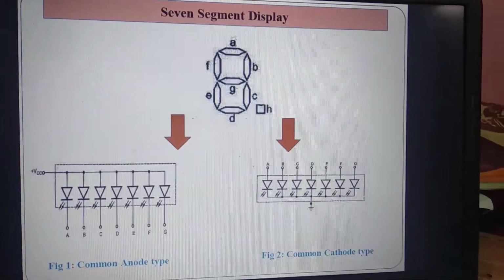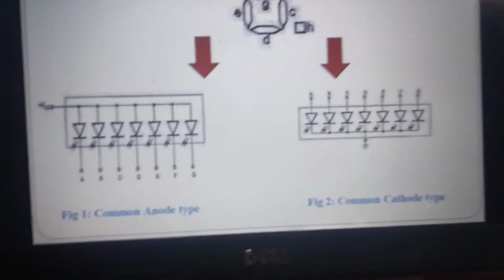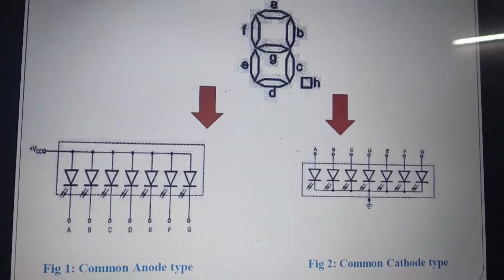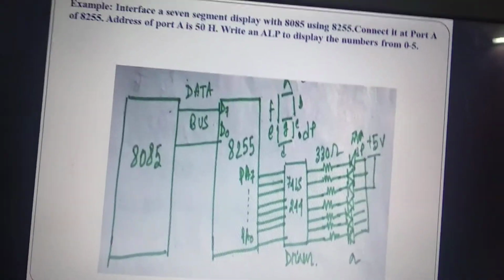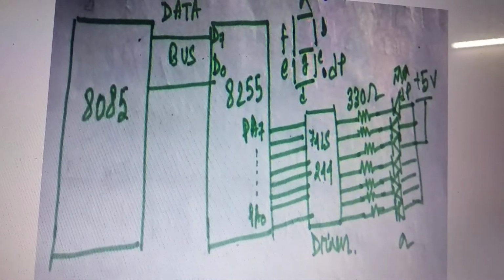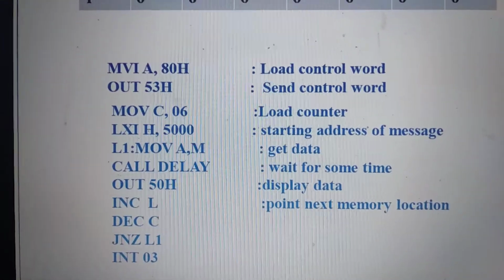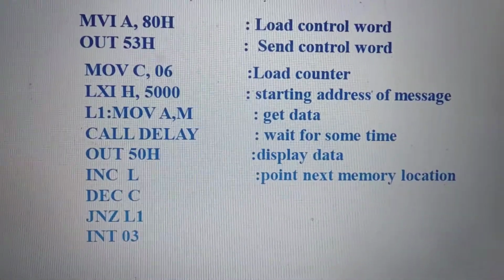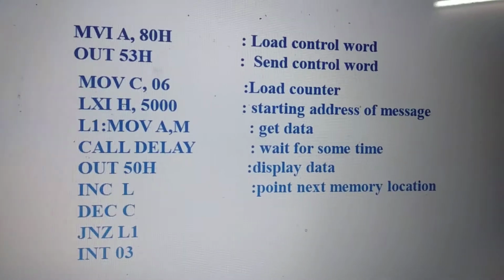Interfacing of seven segment display with 8085